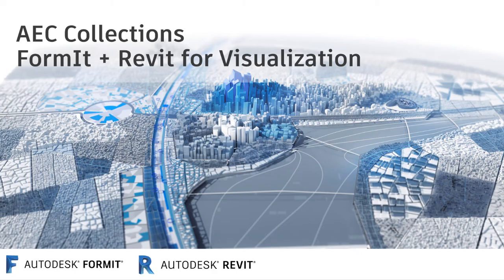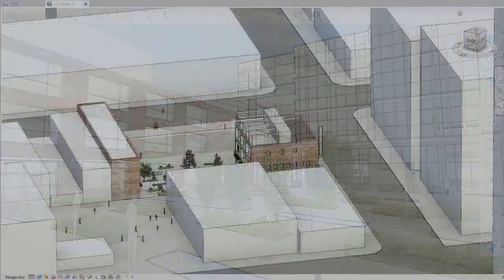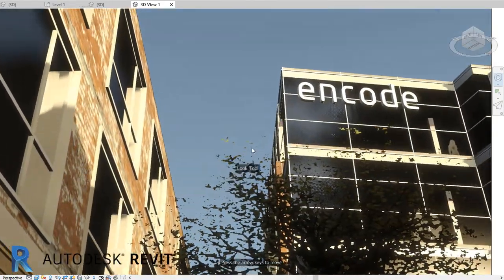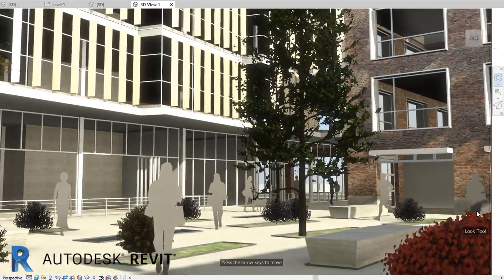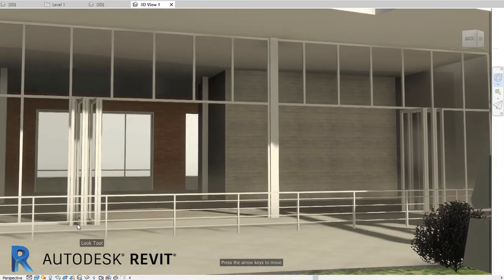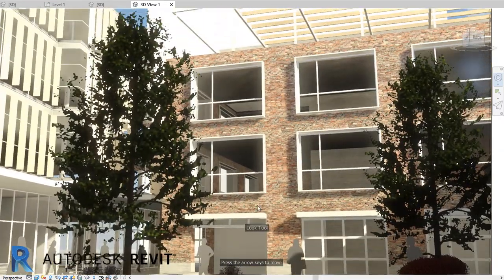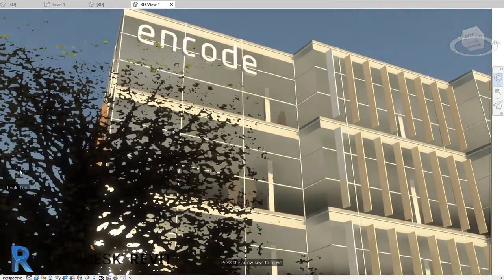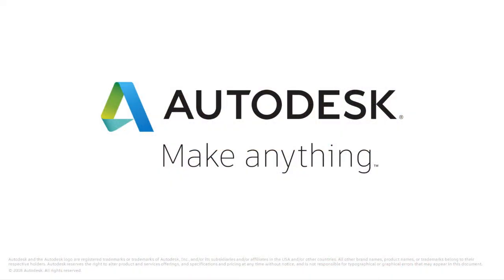FormIt + Revit for Visualization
Use the power of Autodesk FormIt and Revit to sketch early stage designs and present real-time realistic renderings.

FormIt provides a lightweight environment for 3D sketching and material visualization. Next, take your FormIt model, including all applied materials, into Revit for real-time realistic visualization.